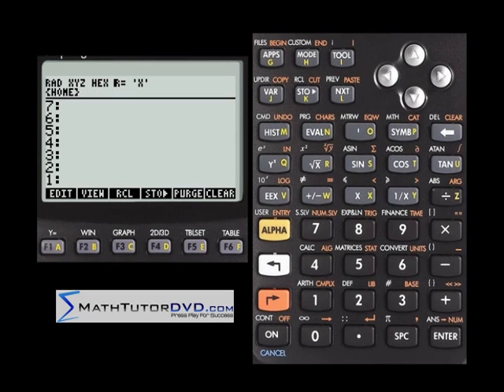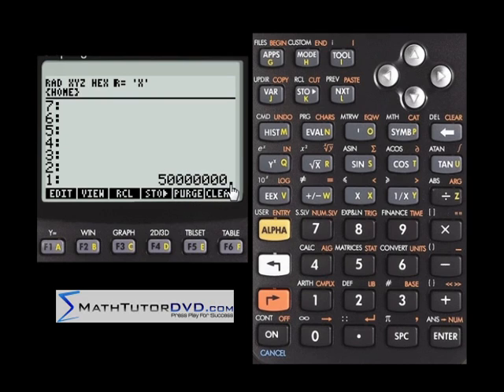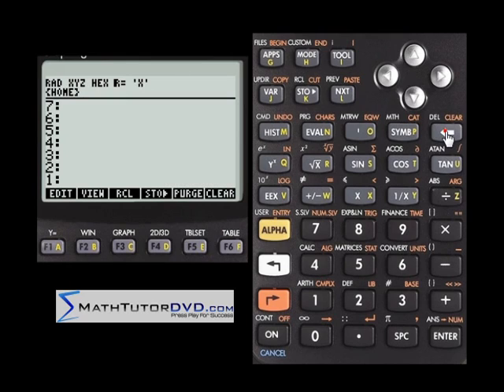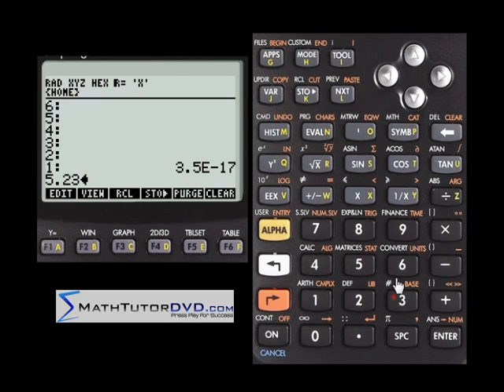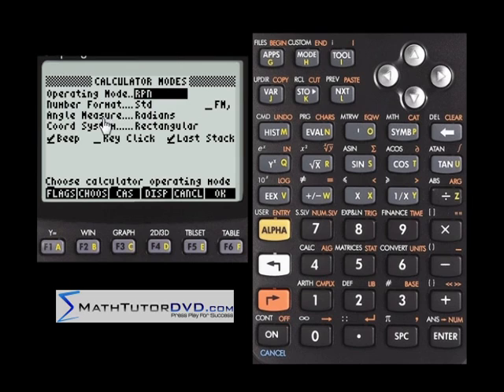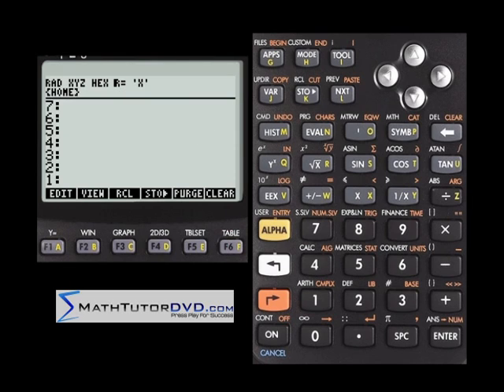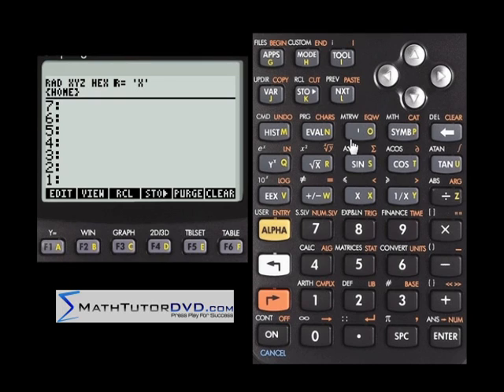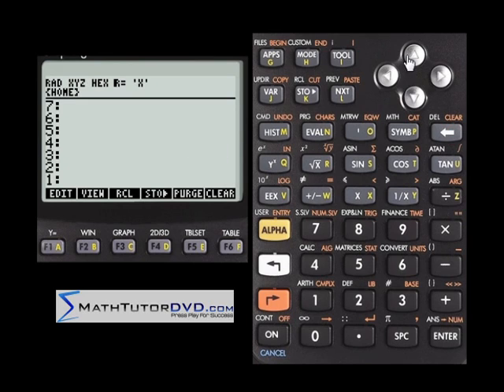Scientific Notation using the HP-50g Calculator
Here you will learn how to work with scientific notation when using the HP-50g graphing calculator.